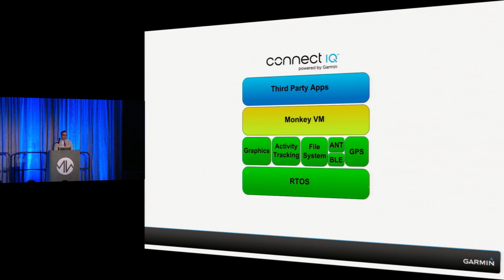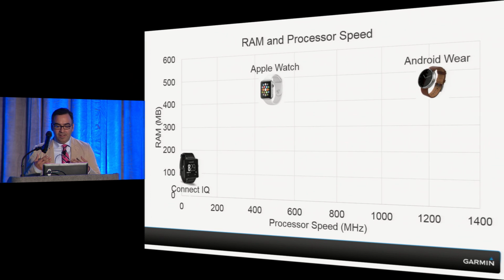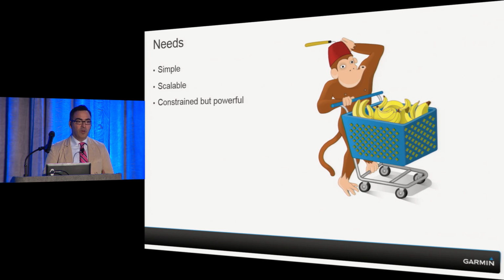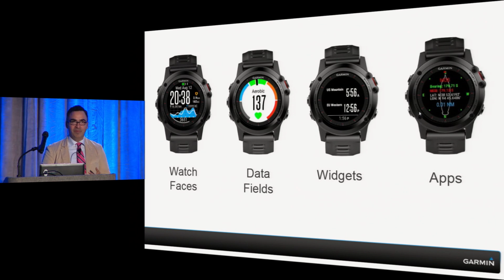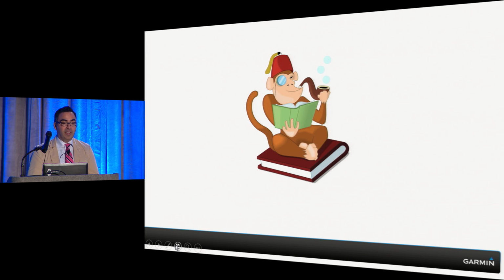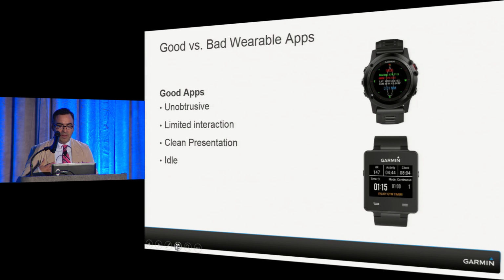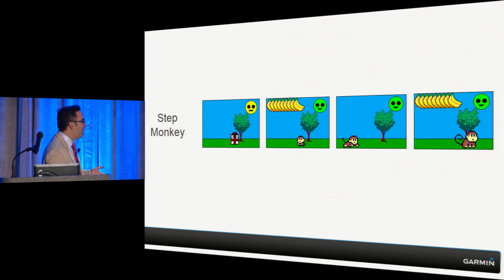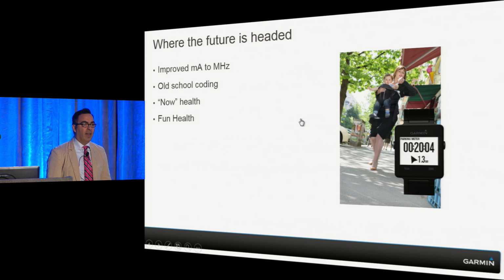Where, Ware, and Wear: Connect IQ and the Wearable World - Nicolas Kral - Midwest.io 2015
This talk will overview the history of Connect IQ and outline some of the challenges and gambles of making an app system for low resource, use case focused wearable products. It will cover topics of programming languages, virtual machine design, and how monkeys make everything better.

As a product architect at Garmin International, Nicolas designed the Connect IQ app system for Garmin wearables and created the Monkey C programming language. He now serves as the Connect IQ Alpha Monkey, and has been a member of the Evil League of Evil since 2008.